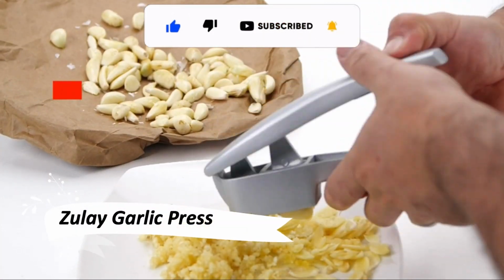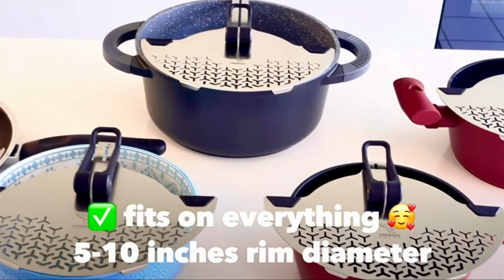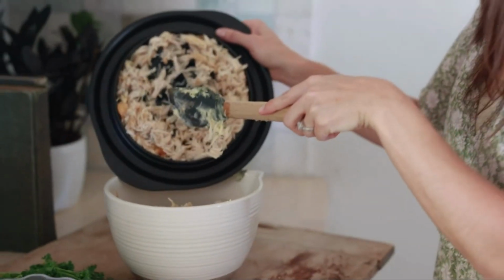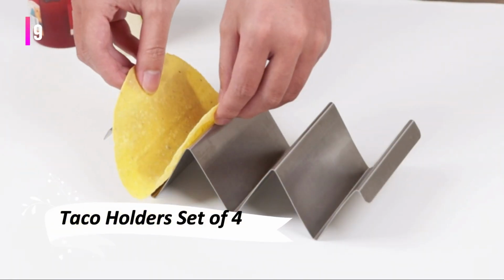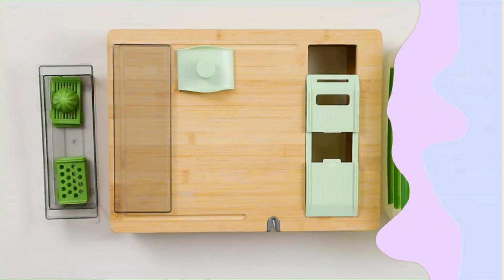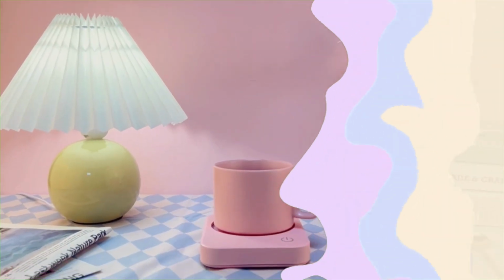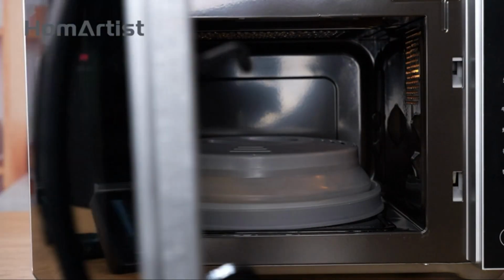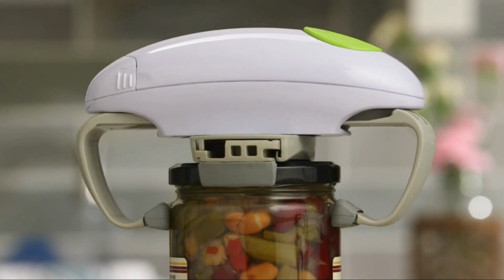Amazon Kitchen Essentials: Unleash Your Inner Chef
In today's video, we're taking you on a journey through some incredible Amazon kitchen products that'll make your cooking game stronger and more enjoyable. Whether you're a kitchen pro or just getting started, these gadgets and gizmos are game-changers.

The Zulay Garlic Press

The Otstar Jar Opener

The Clip on Strainer for Pots

The Refrigerator Liners

The Chicken Shredder Tool

The MISSOLO Oil Sprayer

The Collapsible Silicone Colanders

The Taco Holders Set of 4

The Fullstar Vegetable Chopper

The Dishwasher Magnet Sign

The Bamboo Cutting Board

The Coffee Mug Warmer

The Collapsible Microwave Splatter Cover

The Electric Skillet with Glass Lid

The Automatic Jar Opener

Amazon kitchen products
Kitchen gadgets
Cooking tools
Kitchen appliances
Best Amazon kitchen products
Must-have kitchen items
Kitchen equipment
Amazon kitchen haul
Cooking essentials
Kitchen accessories
Kitchenware
Amazon kitchen review
Culinary gadgets
Kitchen utensils
Home chef essentials
Amazon cooking gear
Top-rated kitchen products
Kitchen product recommendations
Amazon finds
Kitchen gear haul
Make sure to use all relevant tags, and consider including variations or synonyms of these keywords to increase the chances of your video appearing in search results and recommendations on YouTube. Additionally, research popular tags in your niche and adjust your tags accordingly to improve discoverability.